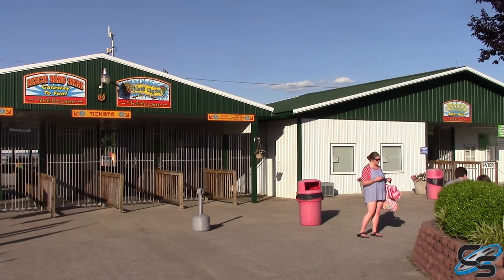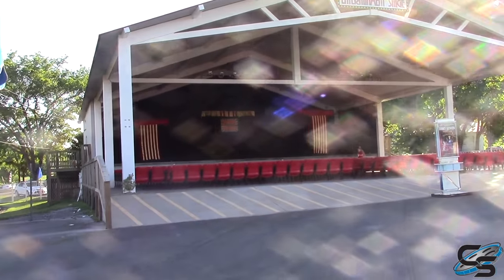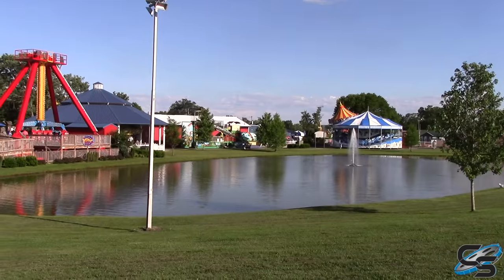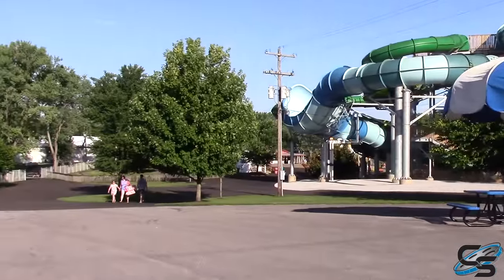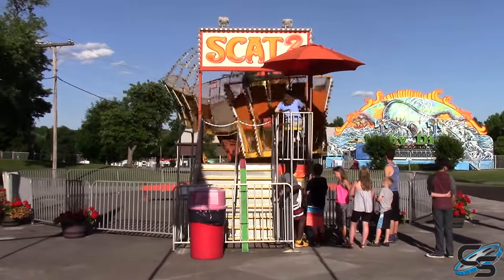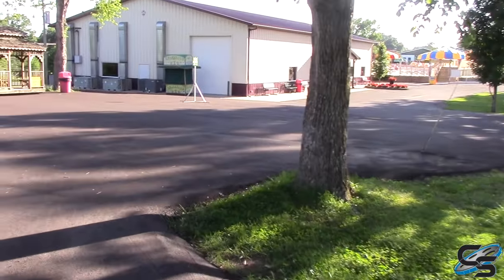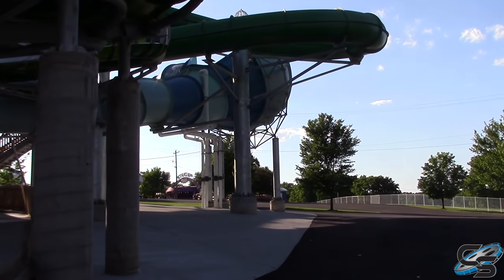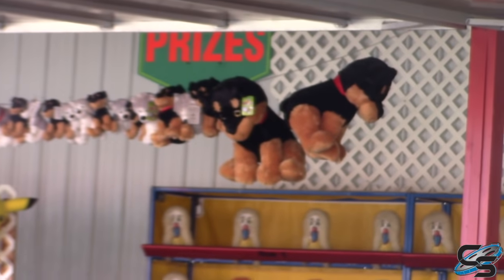Beech Bend Park Walkthrough HD Bowling Green, Kentucky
Full walkthrough of Beech Bend park, from the front gate, to the water park, and back! Filmed in real time, you'll hear about the parks attractions and see the exact placement for where everything is, so next time you go to visit, you'll be prepared!